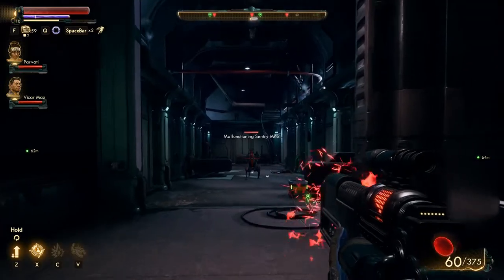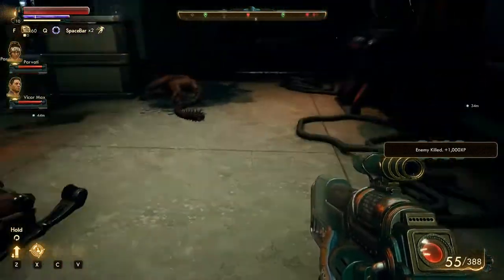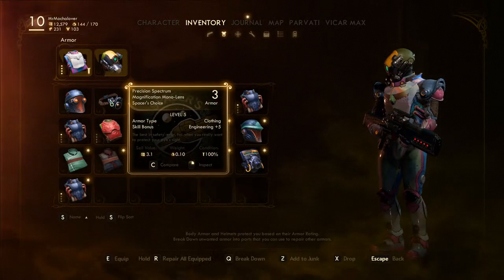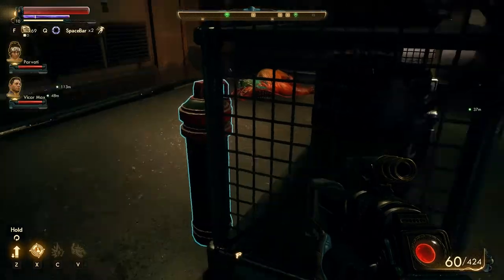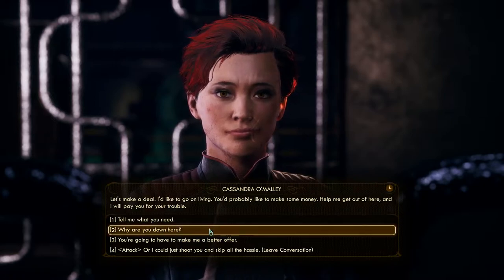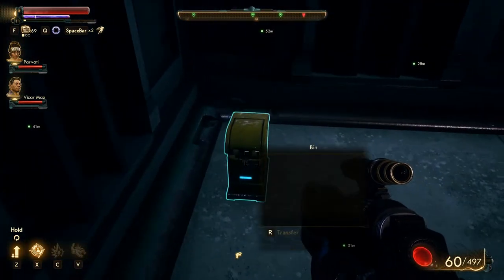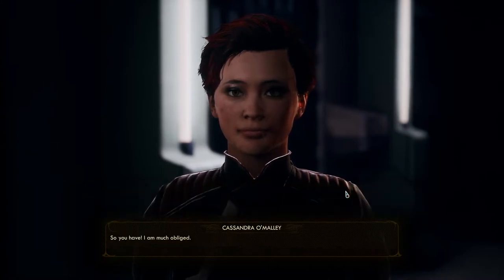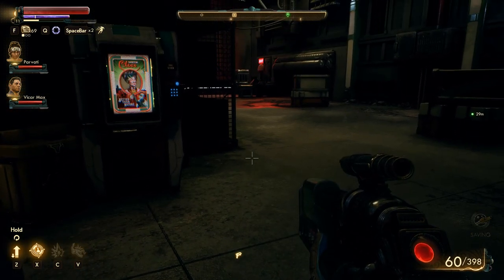Getting Crane's Research- The Outer Worlds - Intelligence Campaign (Story Emphasis) #13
It's time for a different type of game for this channel. The Outer Worlds has been a game I've been waiting for for a while and I hope you enjoy!